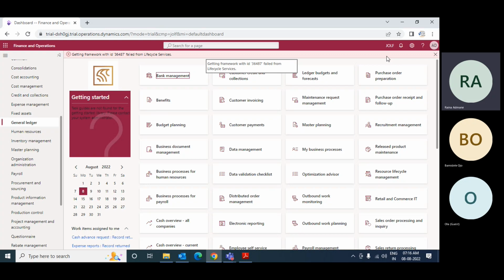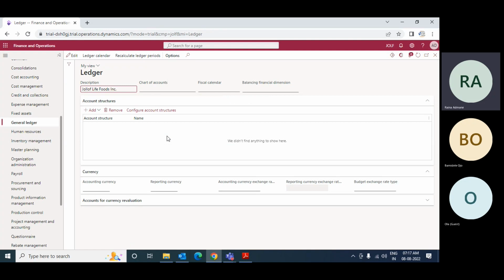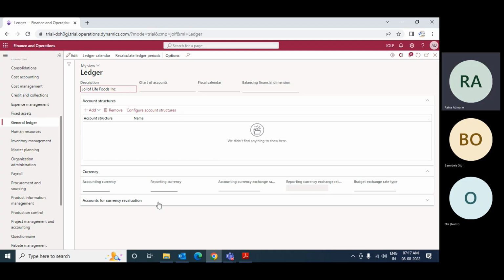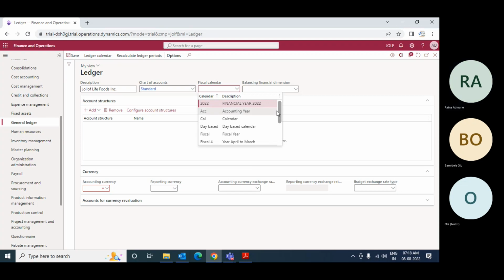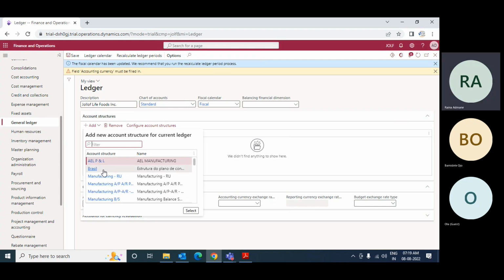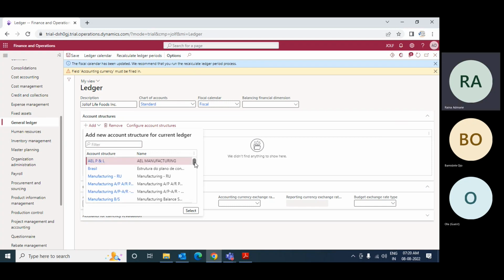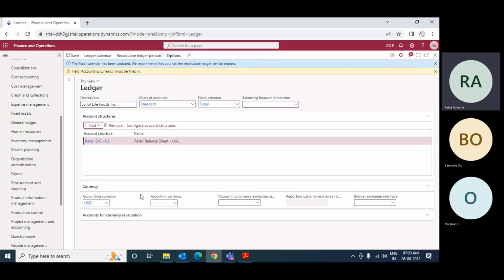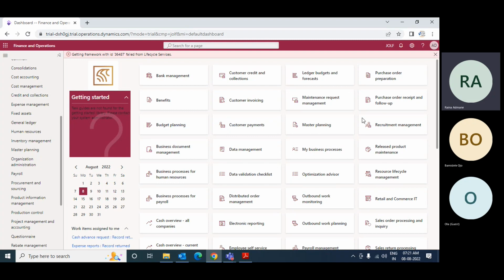Legal Entity- Ledger Setup D365 Finance & Operation Training